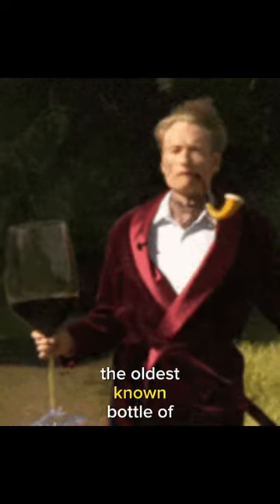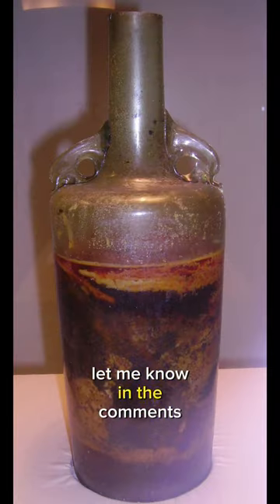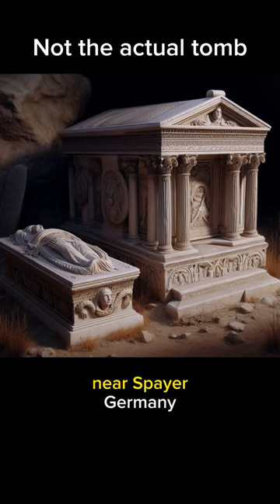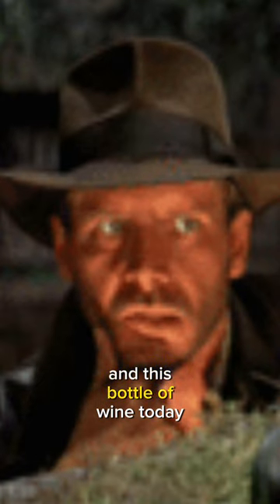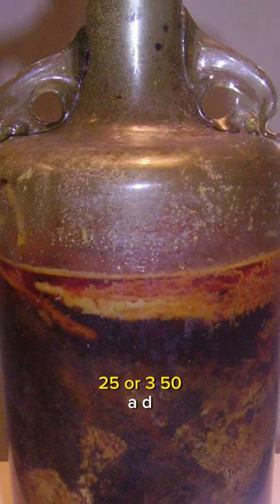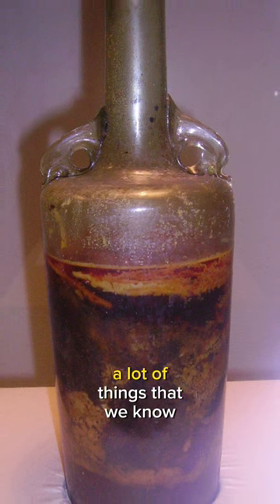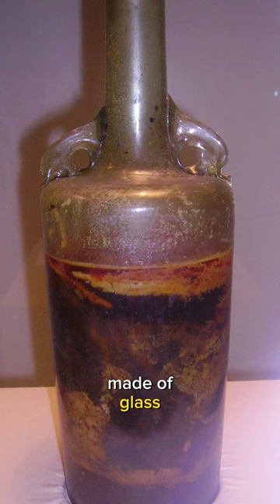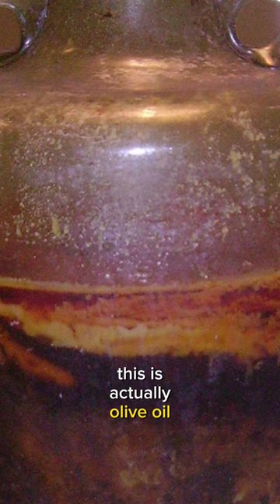Oldest Bottle of Unopened Wine!